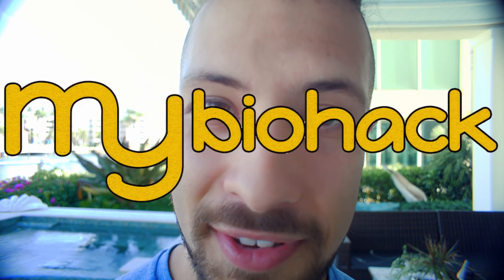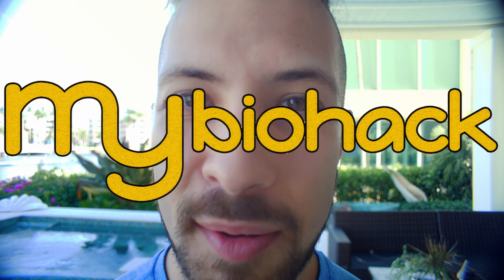5 Zeitgebers to RESET your circadian rhythm (and improve sleep)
32+ Zeitgebers (Biological Cues) And How To Enhance and biohack Your Circadian Rhythm

Stay Beautiful!